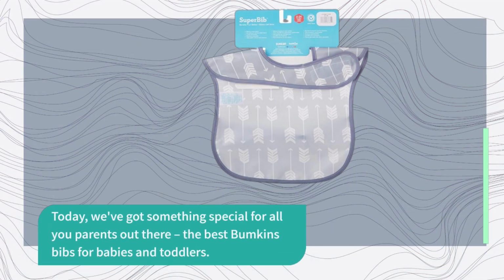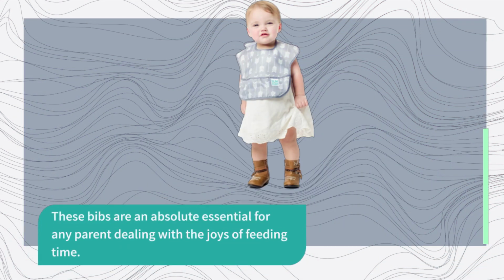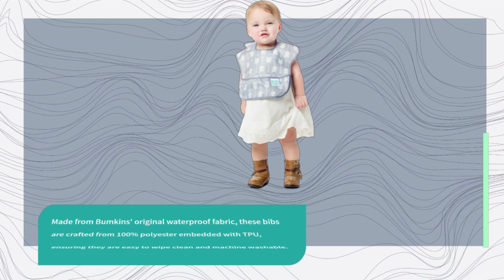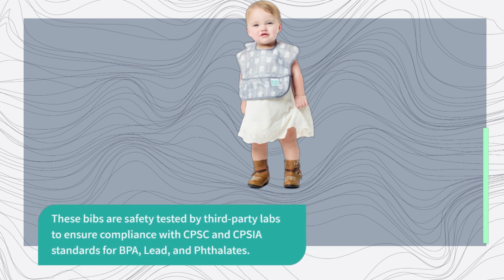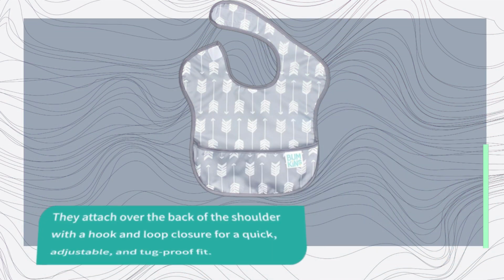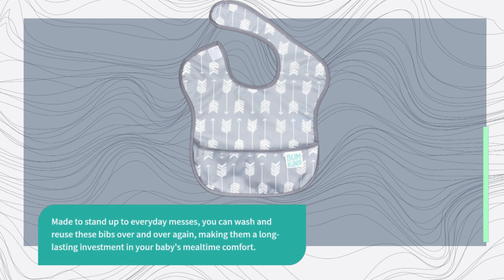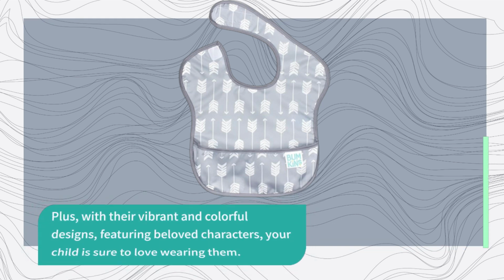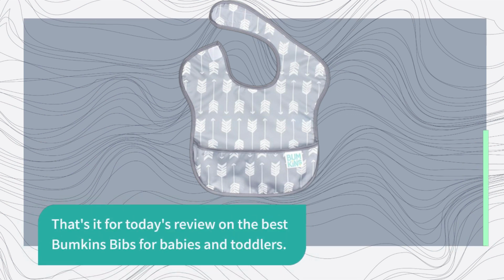🍽️ Best Bumpkins Bib | Mess-Free Mealtime for Your Little One 🍼👶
Amazon Product Name : Best Bumpkins Bib

Welcome to our guide on the Best Bumkins Bib! If you're a parent or caregiver in search of a reliable and stylish bib to keep your baby clean and comfortable during mealtime, you're in the right place. In this video, we'll introduce you to a selection of the Best Bumkins Bibs available in the market.

The Best Bumkins Bib is not just a practical accessory; it's a must-have for any parent looking to make mealtime a breeze while keeping their baby's clothes mess-free. Join us as we explore the features, designs, and benefits of these bibs, ensuring that you have all the information you need to choose the perfect one for your little one.

Whether you're dealing with a messy eater or just want to add a touch of fun and functionality to mealtime, these Bumkins bibs offer a variety of options to cater to your needs. We'll discuss their durability, easy cleaning, and how they can make feeding time a more enjoyable and stress-free experience for both you and your baby. Don't miss out on the opportunity to discover the Best Bumkins Bib that suits your style and keeps your baby clean and happy. Watch our guide and elevate your baby's mealtime routine today!

Whether you're dealing with a messy eater or just want to add a touch of fun and functionality to mealtime, these Bumkins bibs offer a variety of options to cater to your needs. We'll discuss their durability, easy cleaning, and how they can make feeding time a more enjoyable and stress-free experience for both you and your baby. Don't miss out on the opportunity to discover the Best Bumkins Bib that suits your style and keeps your baby clean and happy.